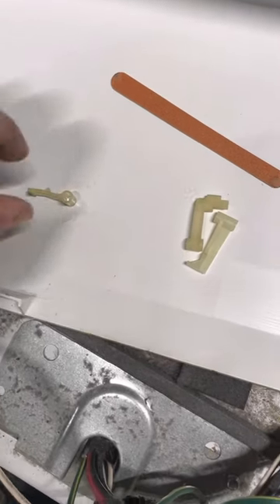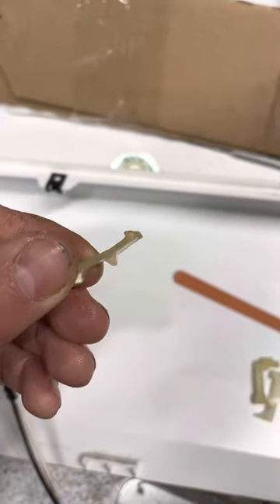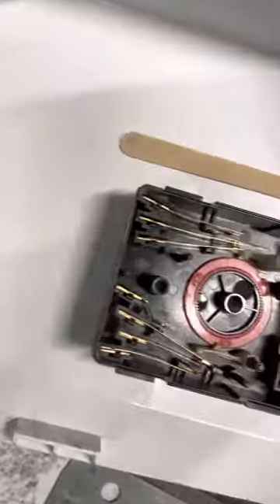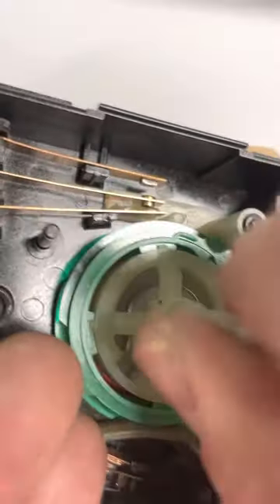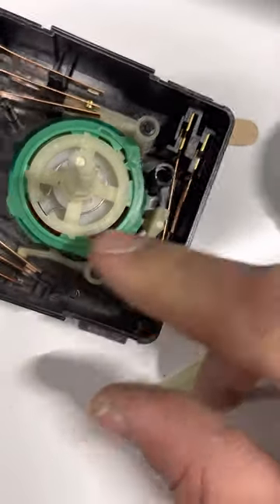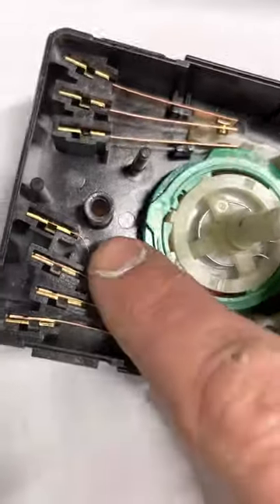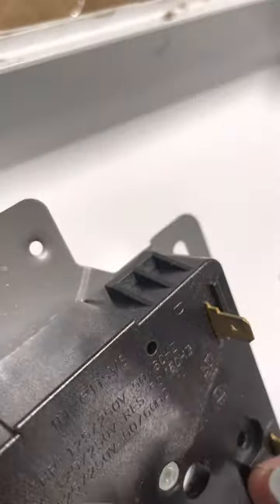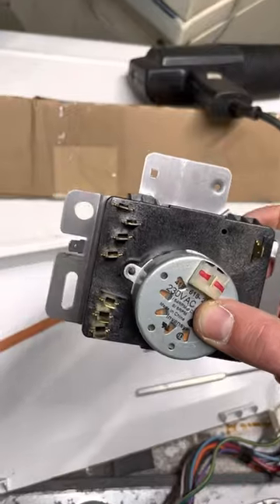Amana dryer, invensys timer repair hack. Fixed. Part 3.